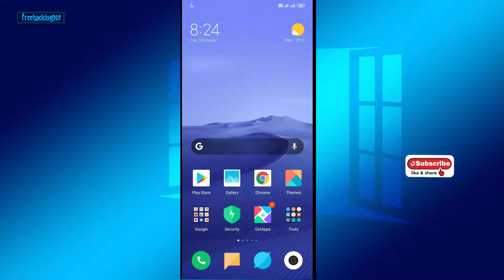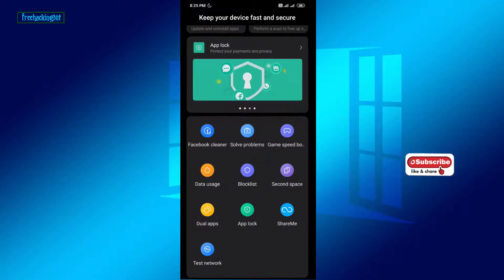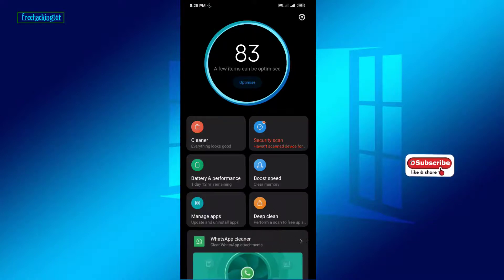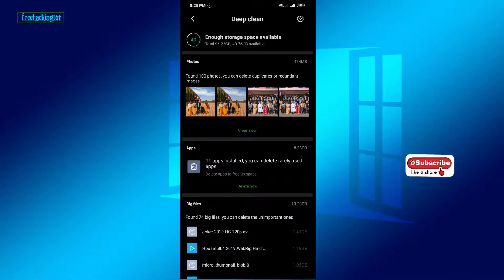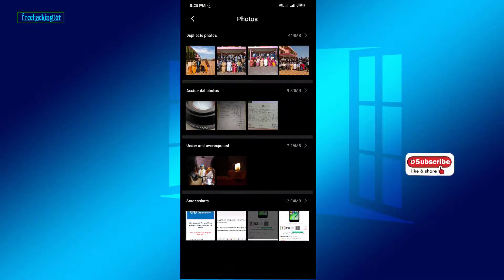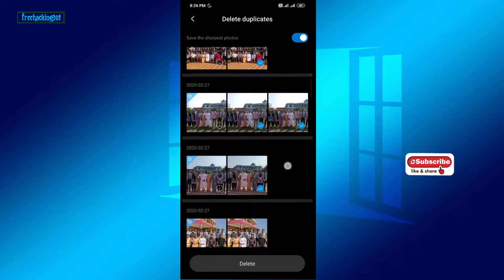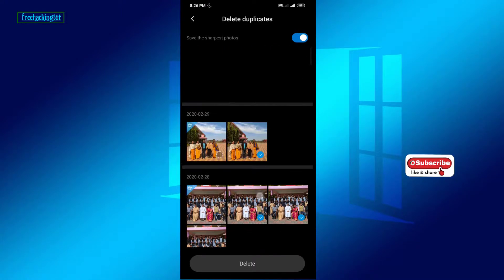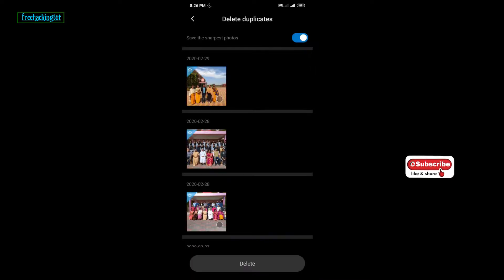How to find and delete duplicate images in any Redmi (MIUI) smartphone ?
This video is all about how to find and delete duplicate images in any Redmi (MIUI) smartphone ?